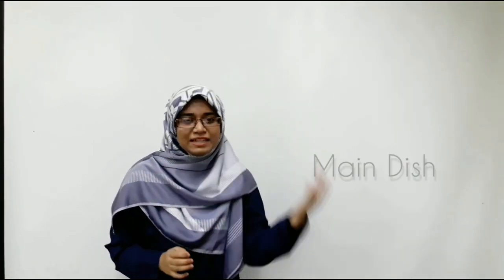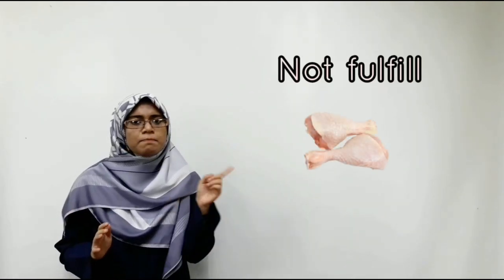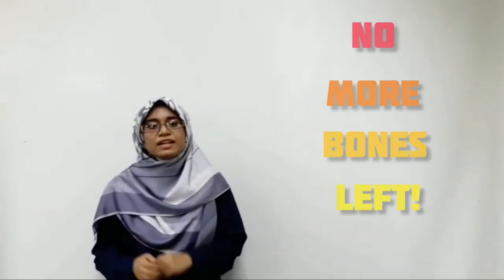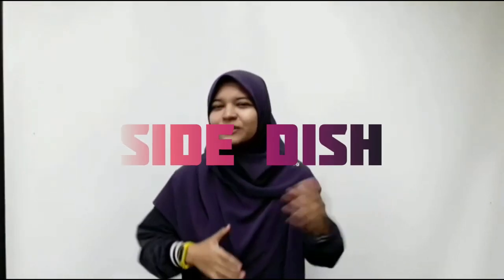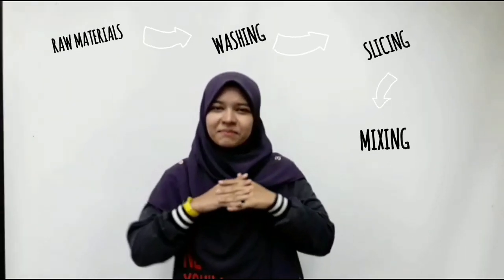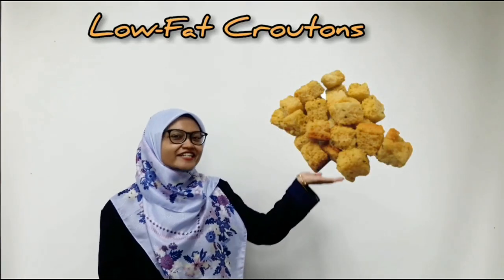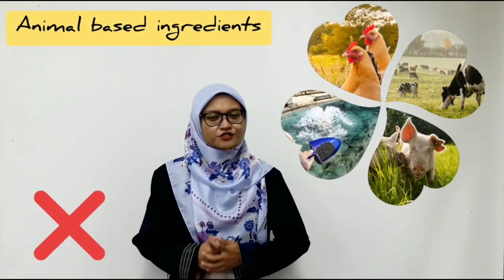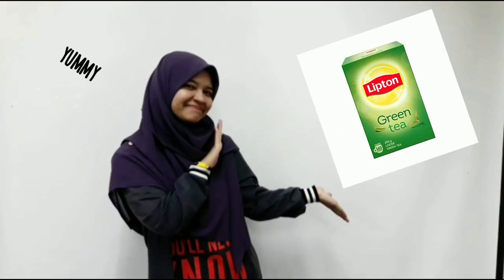VIDEO ASSIGNMENT HALAL HARAM IN FOOD (LUNCH MENU FOR DIABETIC PATIENT)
Dietetics student Year 2 (UniSZA)
Subject: NDD 20602 Halal and Haram in food
Lecturer: Ts.Dr. Mohd Adzim Khalili
Hi guys! Please watch and like our videos. The marks will be assessed based on the likes and views.
Soooo, enjoy our presentation :)